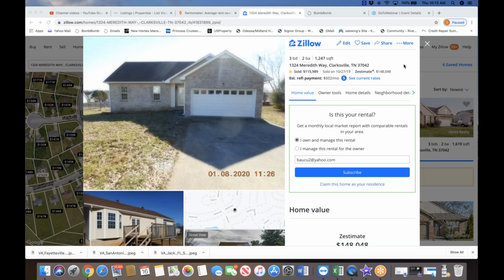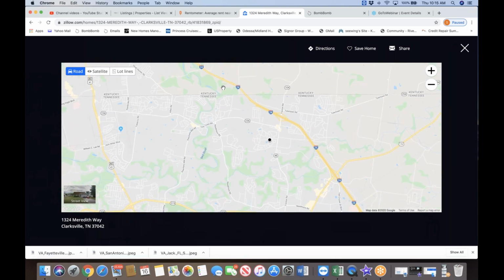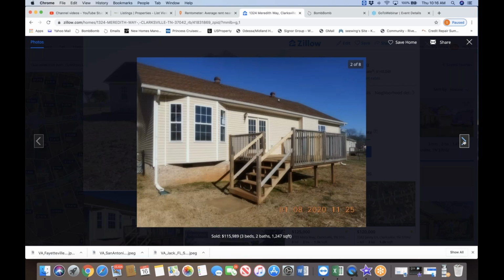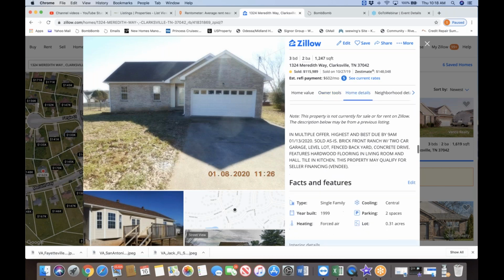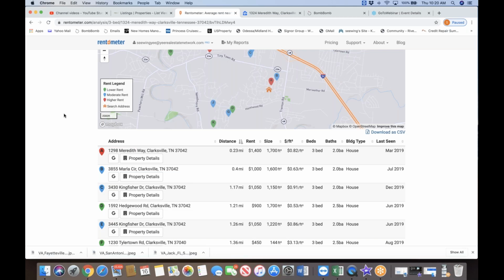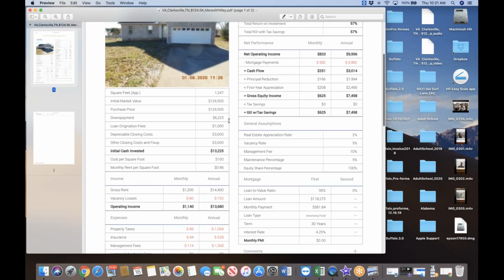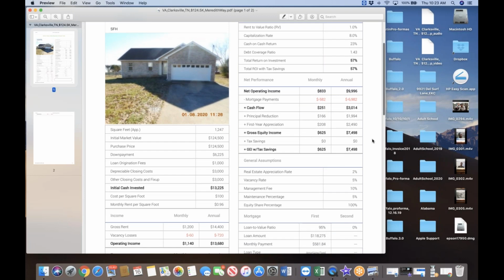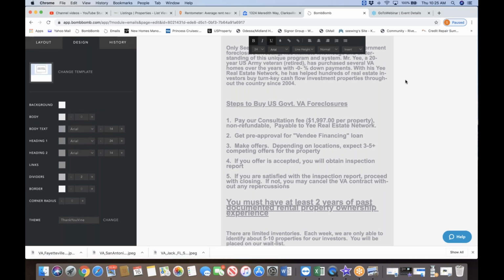Real Estate Foreclosures - 5% down only for Investors - Clarksville, TN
Seewing Yee

The Best Kept Secret in Real Estate Investing: 5% down Government VA Foreclosures

• Learn how to take advantage of today’s once in a lifetime opportunity to buy government VA (Department of Veterans Affairs). foreclosure homes all over the US, including California.
• It only requires 5% down for real estate investors, with a FICO score of 660+ only!
• All you need is  about $5,000 to $20,000 total required out of pocket cash to purchase $60,000 to $200,000 + homes in the best real estate markets in the country.
• Excellent mortgage rate of 4.25%% with easy financing to own unlimited properties/mortgages
• Buyer/investor must have 2 years of documented rental property ownership to qualify for 5% VA Vendee Financing
• Enjoy the tax benefits of purchasing real estate.
• Learn how the impact of today’s real estate market and economic situation will affect your retirement.